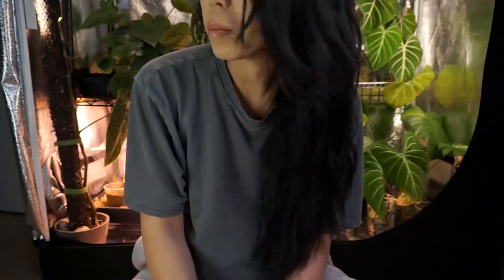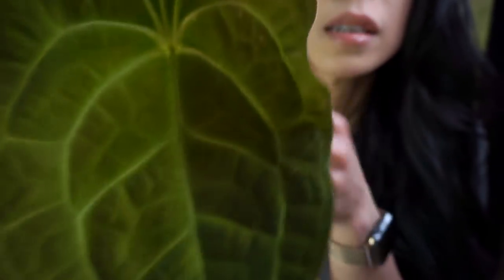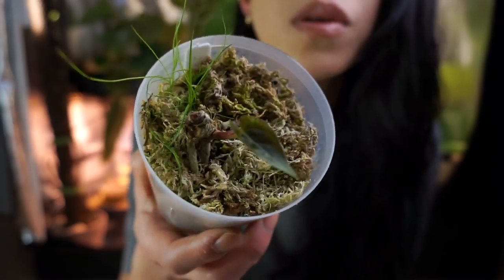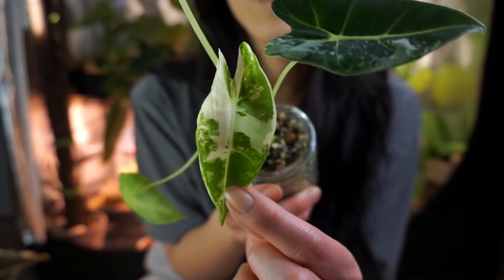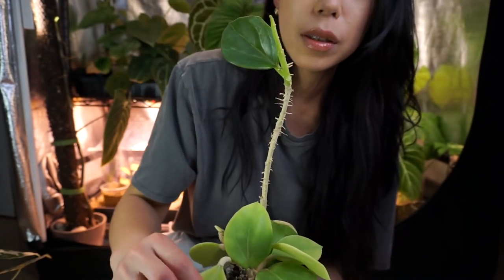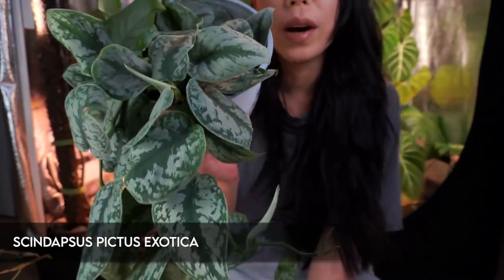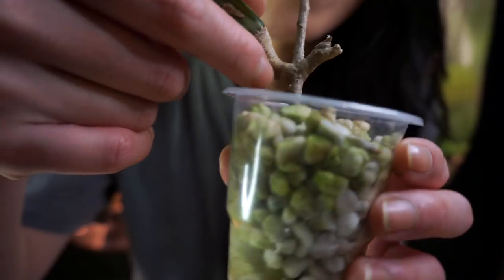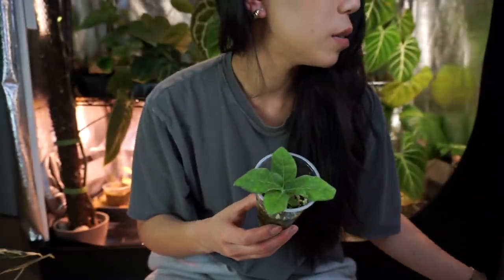Exciting growth updates + plants I've hauled so far this year!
Just a short video this week showing some growth update I'm extra excited about at the moment, and showing the plants I've gotten so far this year!

Barrina 10W grow lights (8 pack)
Clear backing for moss poles
Cotton wick for moss poles